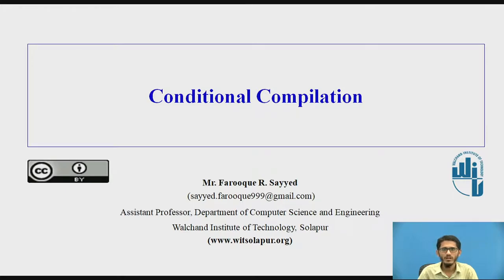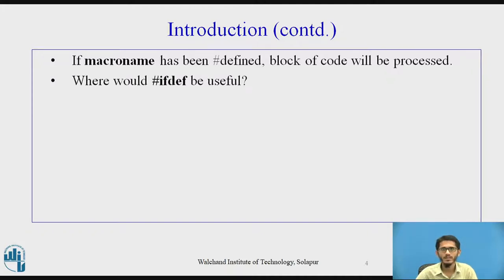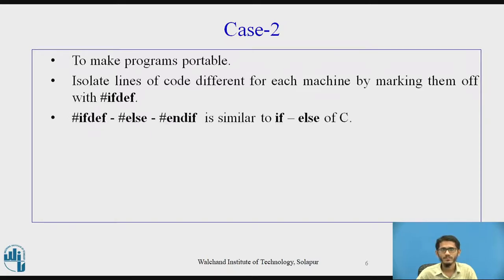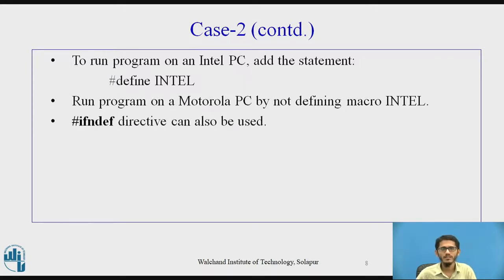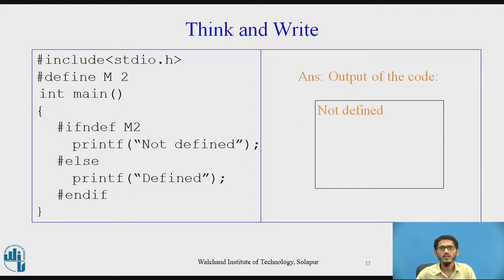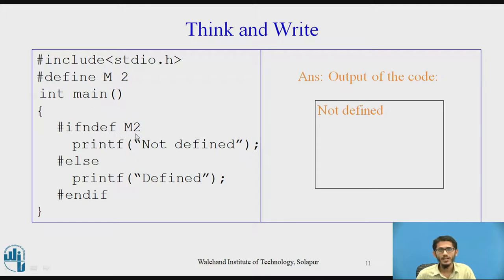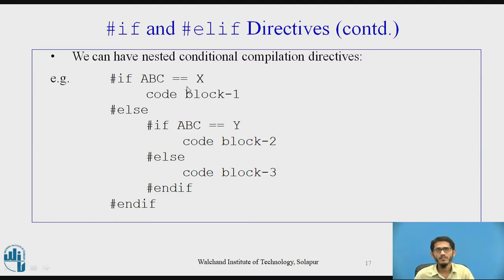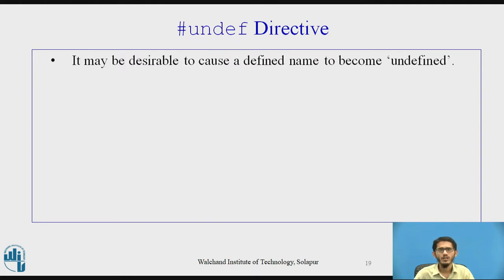Conditional Compilation in C Language